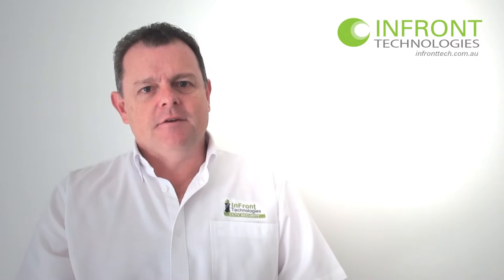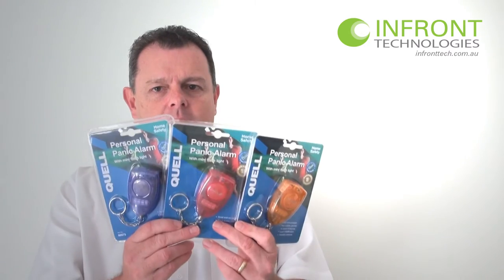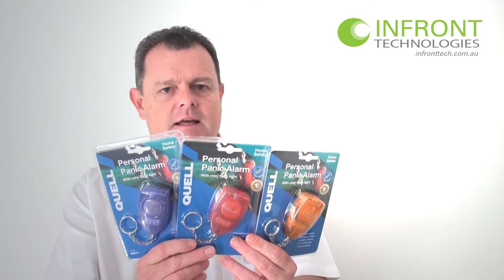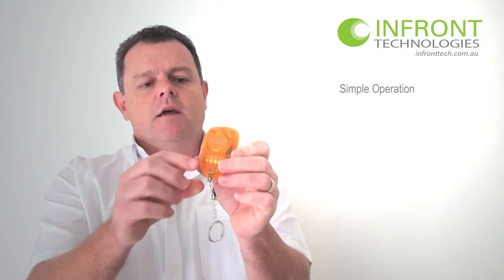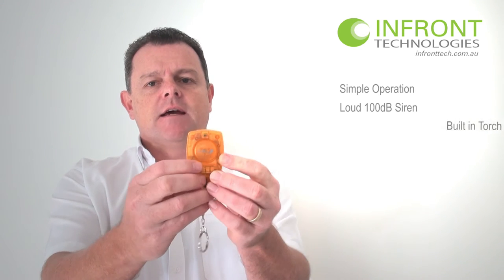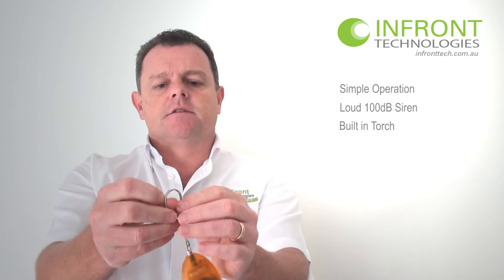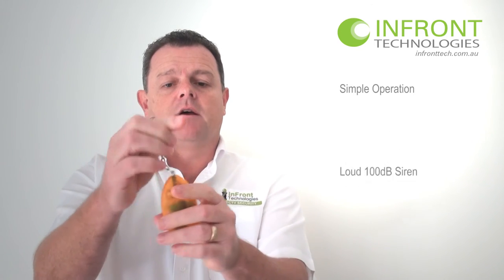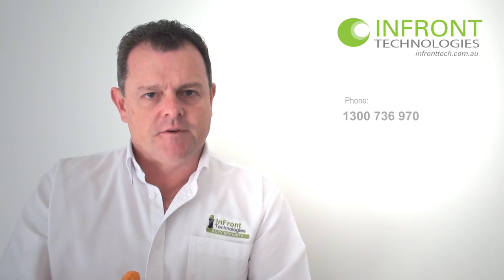Quell Personal Alarm Pocket Siren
Quell Personal Alarm is perfect for the Elderly, Night Shift Workers, Joggers, Men and Women, Children and Teenagers to carry with them when they are walking alone and need a loud siren to alert bystanders of their immediate trouble.
Can also be used for the Elderly should they need to attract attention.

This Personal Alarm is small and compact emitting a loud siren when activated.  Also known as a pocket siren or attack alarm these little products emit a very loud 100dB Alarm when activated.  This will hopefully scare the offenders / attackers away.

For more information and to purchase, please click the below link.